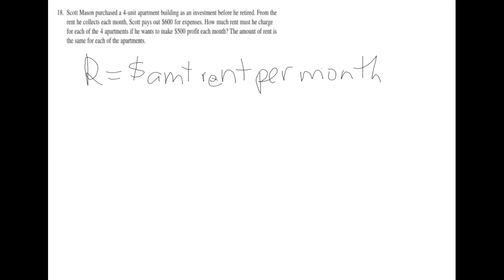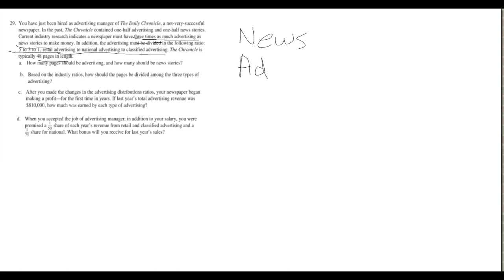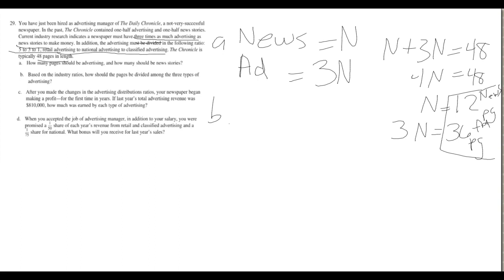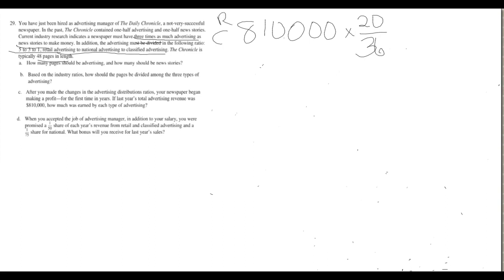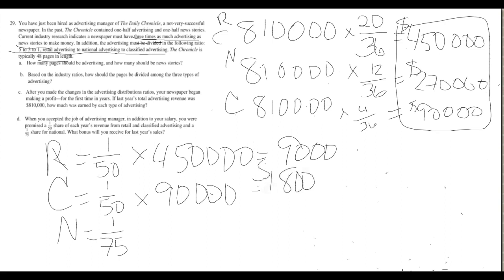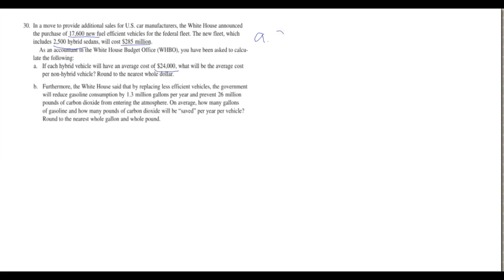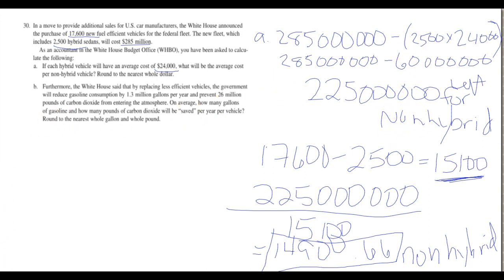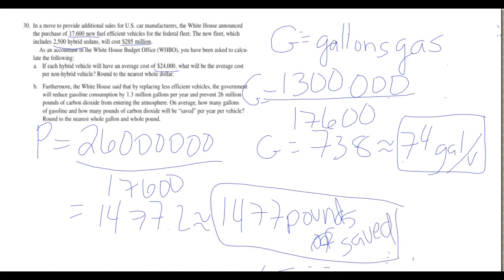MAT218 Chapter 5 Homework #2 Problems 18, 29, 30 Answers